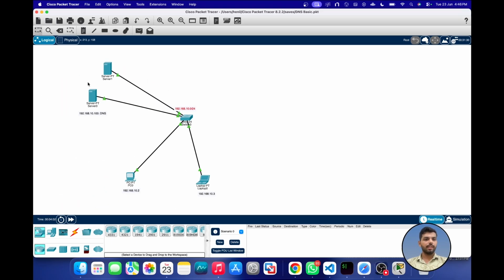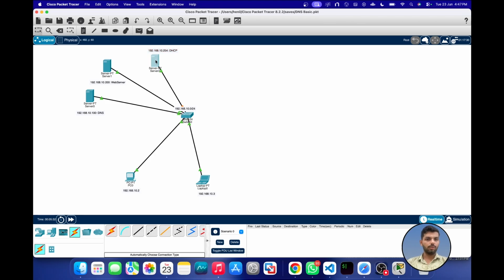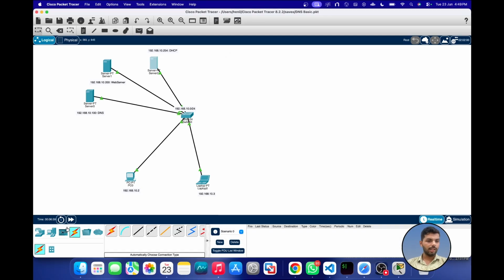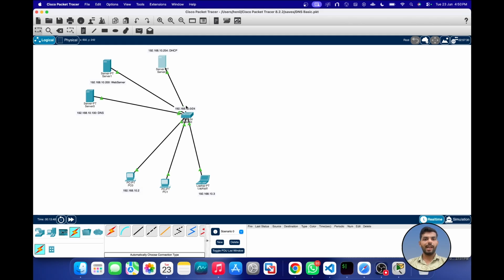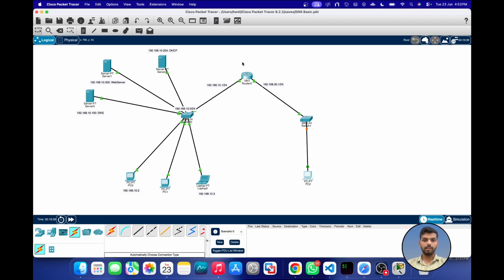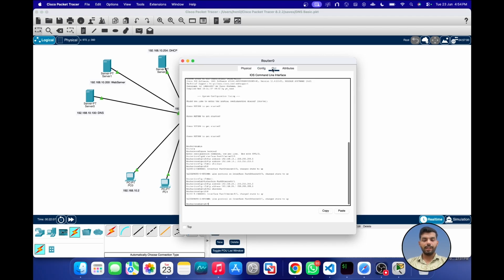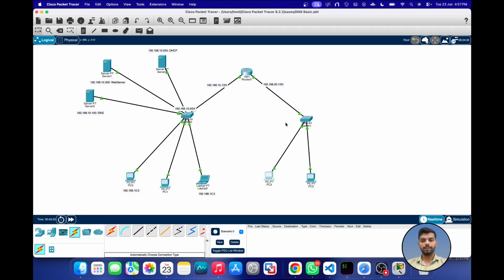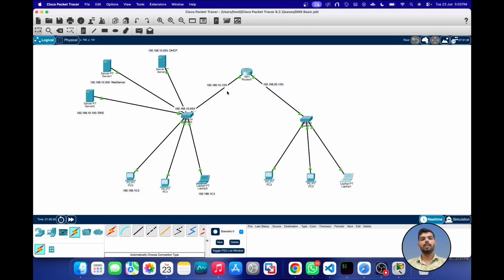DNS + DHCP + Web Server Simulation in Cisco Packet Tracer | Multi-Network Lab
In this video, we continue our DNS practical series by building a more realistic network simulation using Cisco Packet Tracer, where we combine DNS, DHCP, and Web Server concepts together.

Instead of simulating DNS in a single network, this lab demonstrates how DNS resolution works when clients are placed in different networks and how supporting services like DHCP and Web servers work together in a real-world environment.

🚀 In this video, you’ll learn:

• Designing a multi-network topology in Cisco Packet Tracer
• Configuring DHCP server for automatic IP assignment
• Understanding why DHCP does not work across routers by default
• Configuring DHCP Relay Agent
• How DHCP Discover messages travel between networks
• Configuring DNS server and DNS records
• Understanding DNS query and response flow
• Accessing a Web Server using a domain name instead of an IP address

🎯 Complete Network Flow Explained:

Client connects to the network
DHCP assigns IP configuration automatically
Client sends DNS query for a domain name
DNS server resolves the domain into an IP address
Client connects to the Web Server using the resolved IP

Example:

Client → DHCP → DNS Query → DNS Response → Web Server Access

💡 Concepts Covered:

✅ DHCP DORA Process
✅ DHCP Relay Agent
✅ Multi-Network Communication
✅ Client-Server Architecture
✅ Domain Name to IP Address Mapping

🔥 Why this simulation matters:

In real enterprise networks, services are rarely placed on a single LAN. DNS servers, DHCP servers, and application servers are often centralized, while users are distributed across multiple networks.

This simulation helps you understand how these protocols work together to provide seamless network access.

💻 Tools Used:

• DHCP Relay Agent
• Web Server Simulation

More networking protocol explanations, simulations, and NS3 tutorials coming soon!